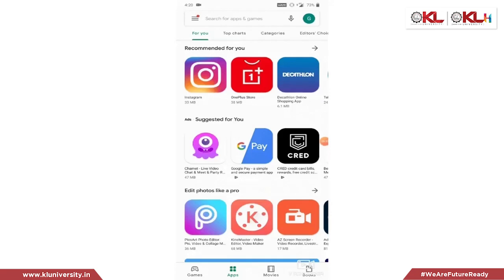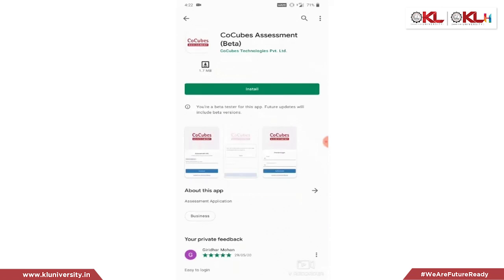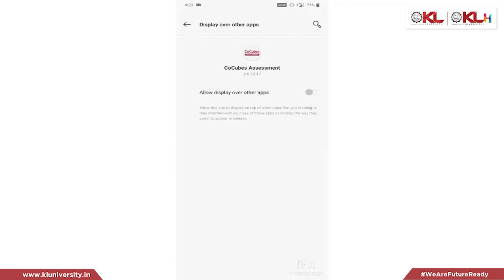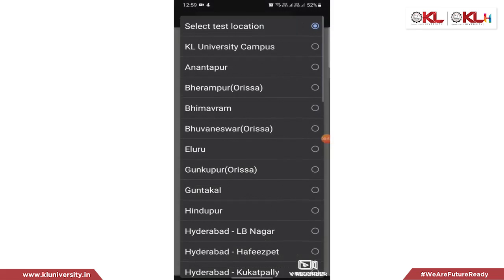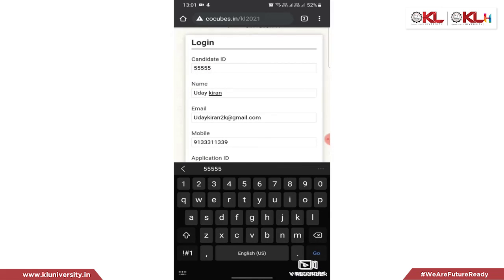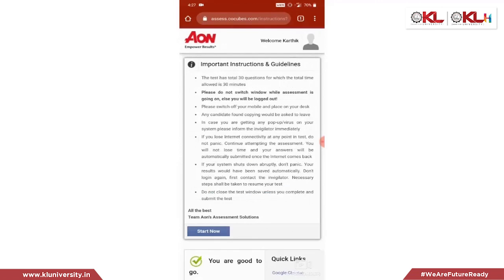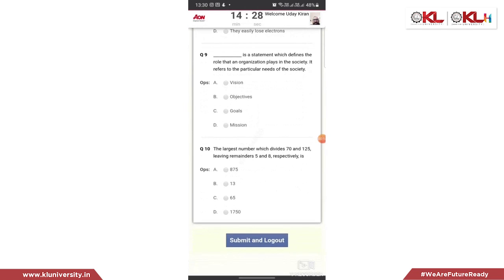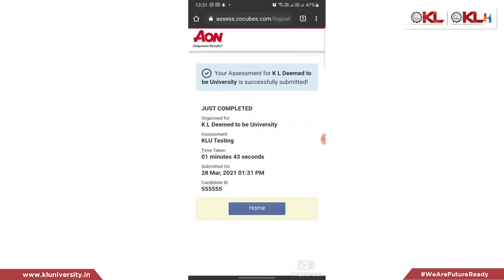Appear for KLEEE Entrance exam on 31st March 2021- Online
The procedure for appearing for KLEEE online examination is explained in the video below